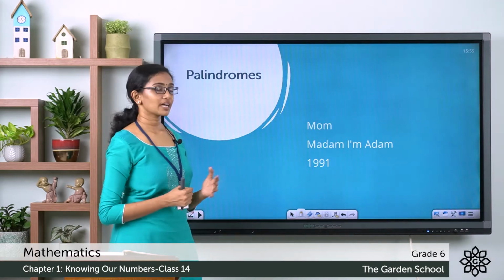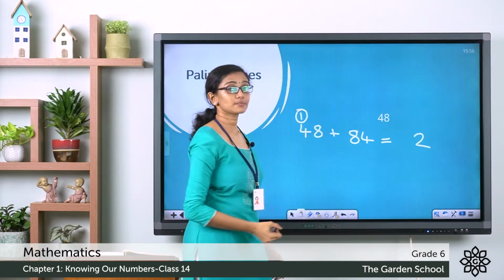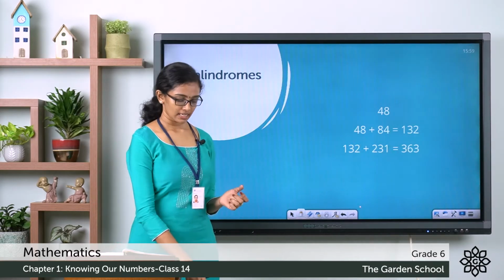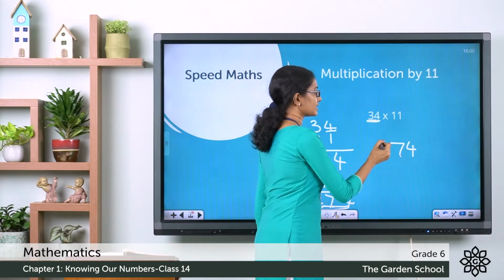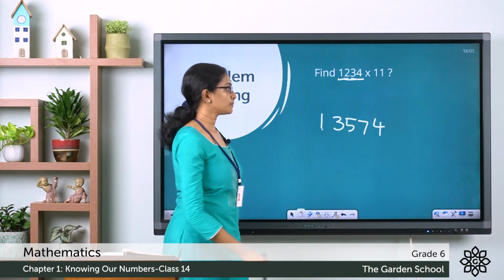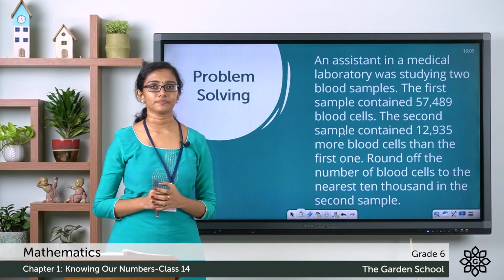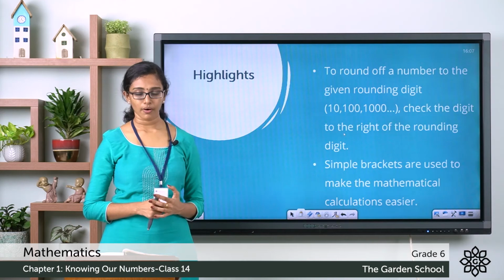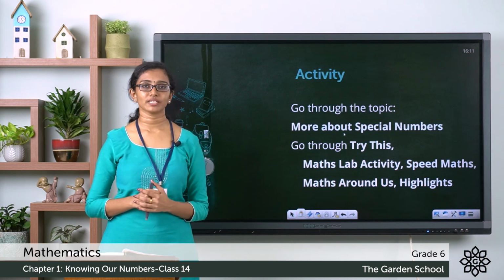Grade 6 Mathematics Chapter 1 Class 14 More about special numbers